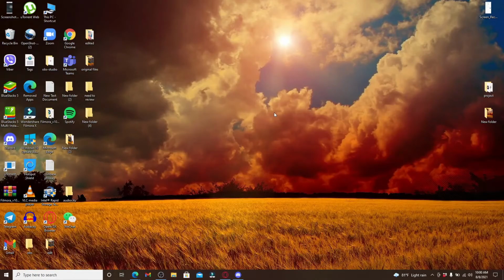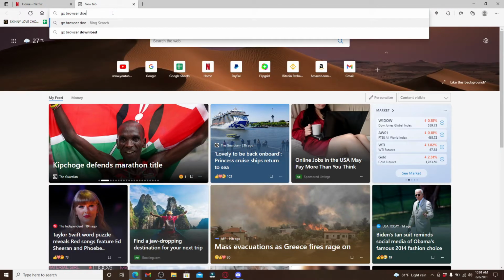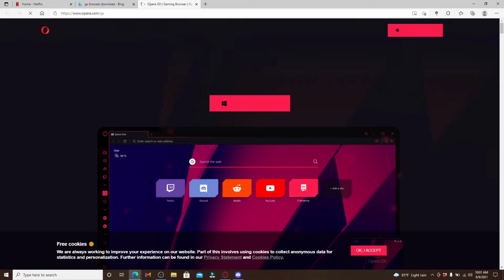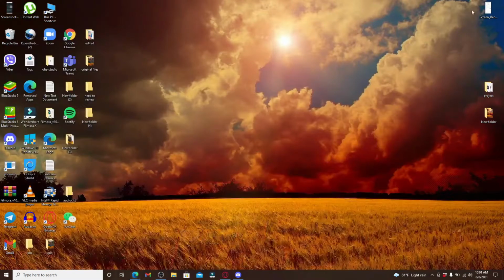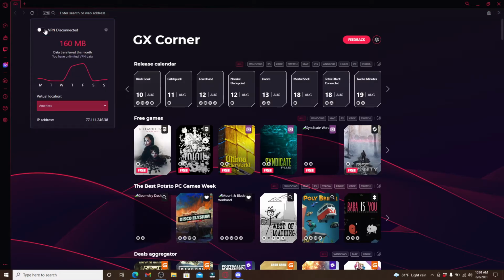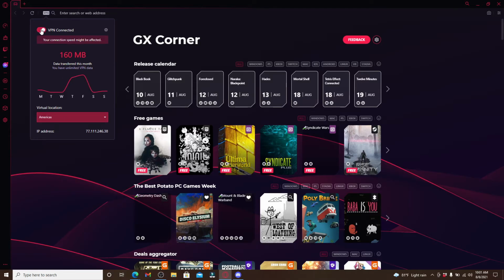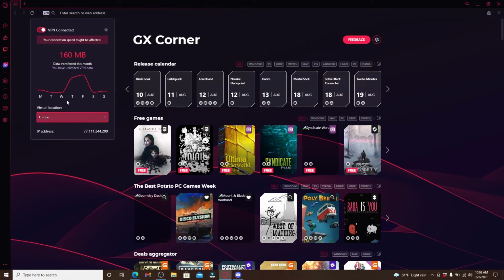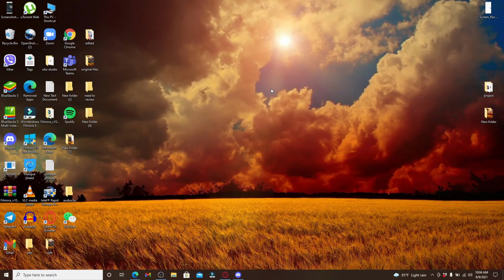How To Use VPN On Netflix | Watch Netflix From Other Countries2022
Want to watch movies from different countries using VPN on Netflix and don’t know how? Then this video will help you learn how.
This quick tutorial video will guide you step wise process on how you can easily use VPN on Netflix and watch movies and shows from different country.

Watch out the full video and learn how.

0:00 - Intro
0:07 - How To Use VPN On Netflix
2:12 - Outro